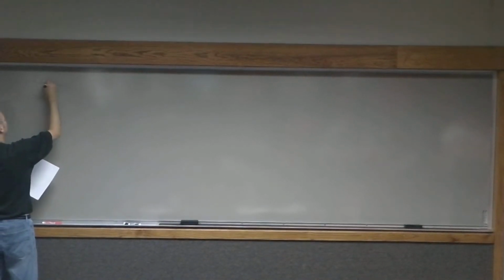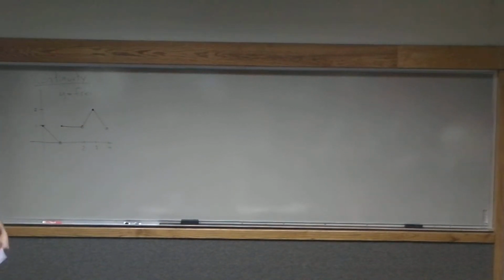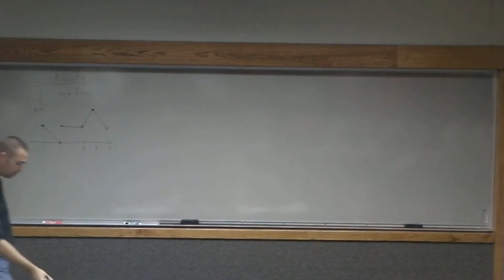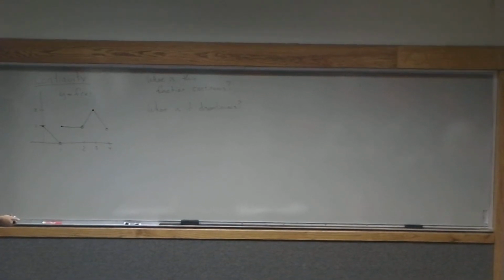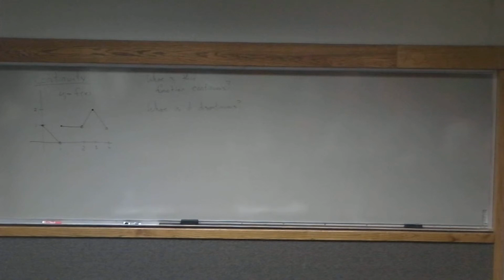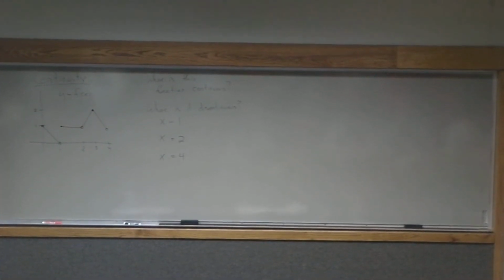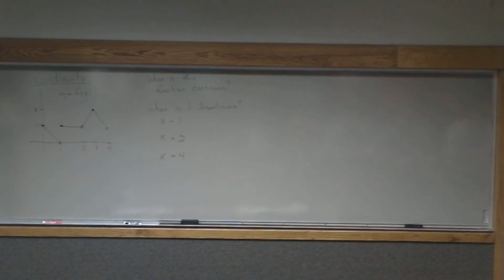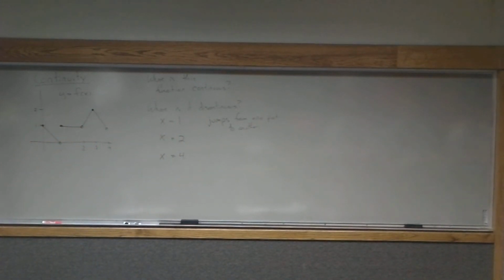SCKans Calculus 1 09.20.2010 Class 11 Part 3 of 4